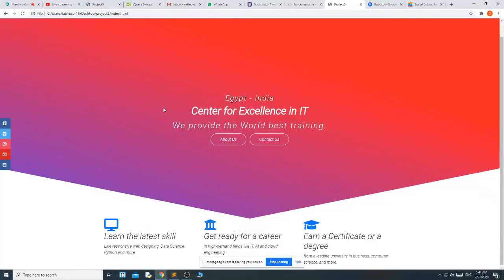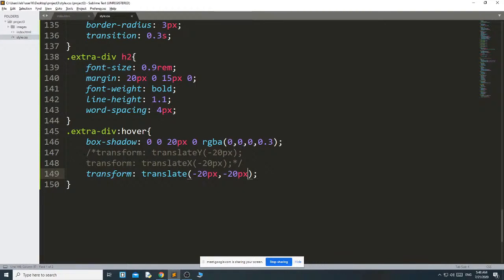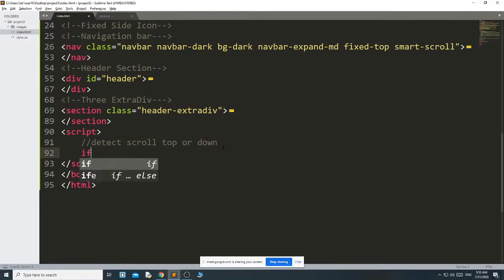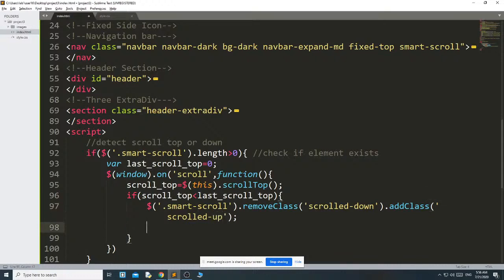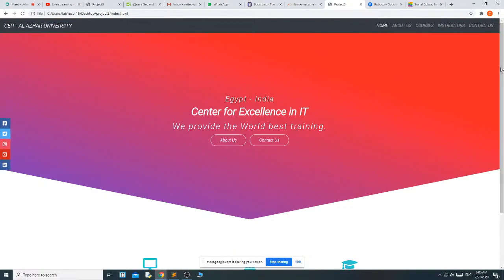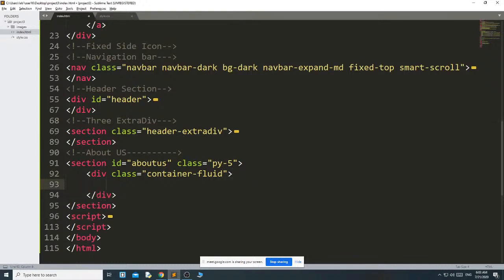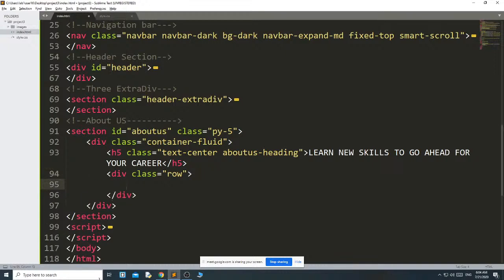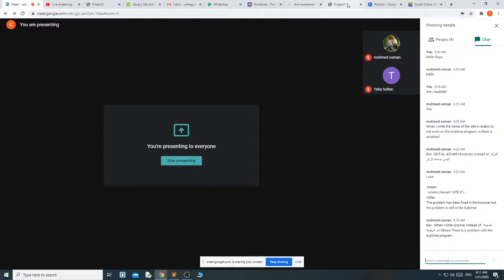Day3 Project2 WebDev